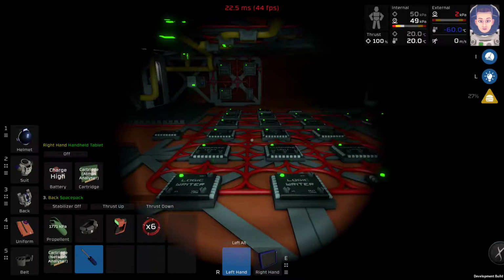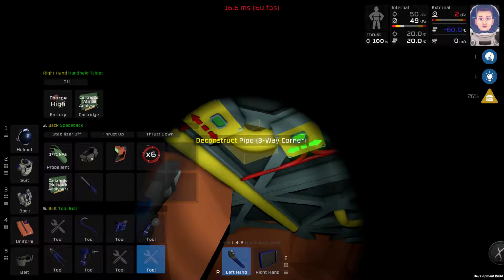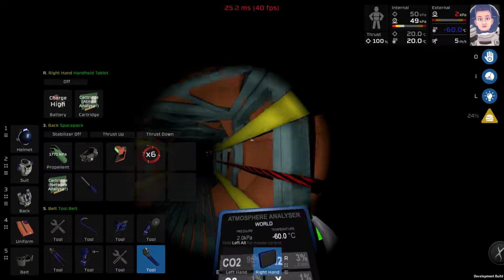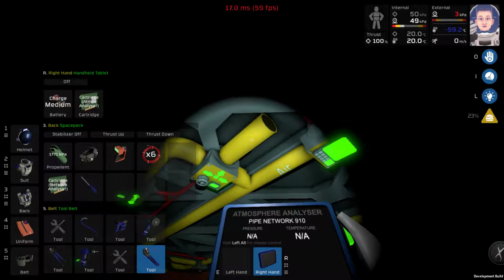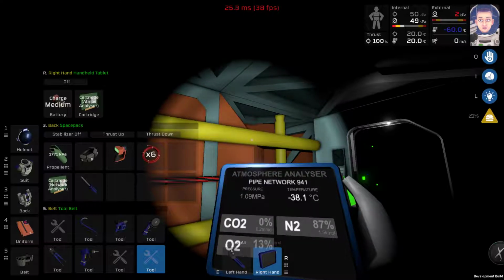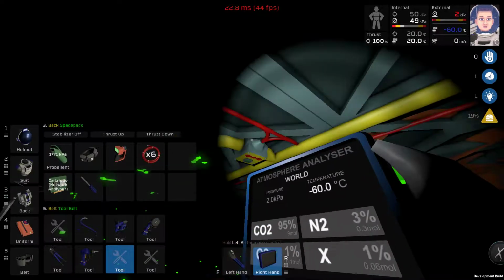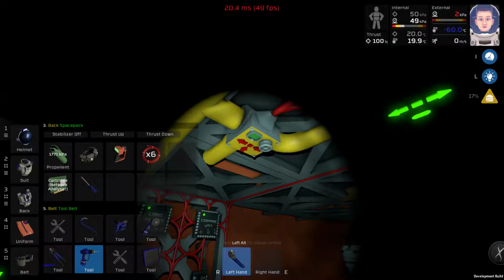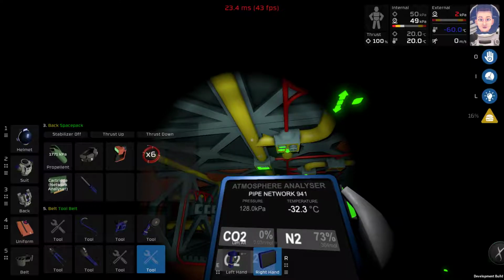Desktop 2018 07 11 21 17 43 03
Stationeers Bug Report for the devs, thanks in advance for taking a look :)